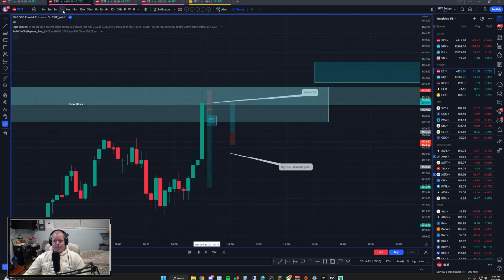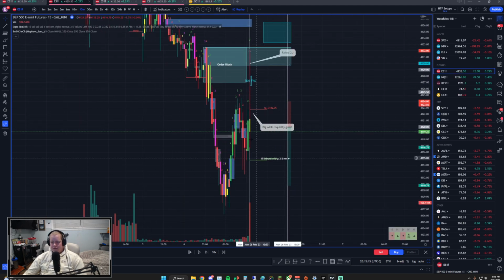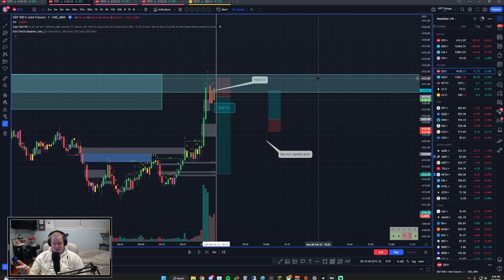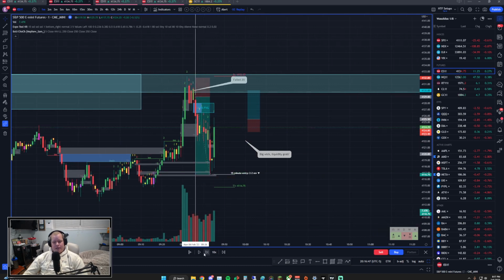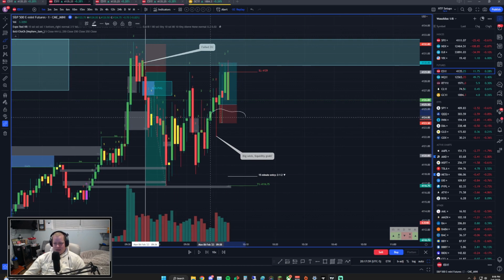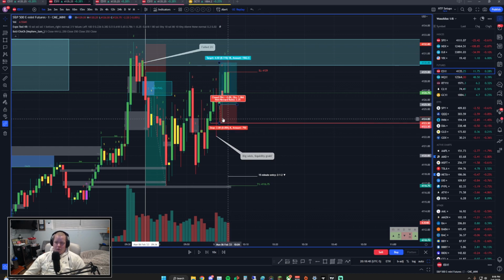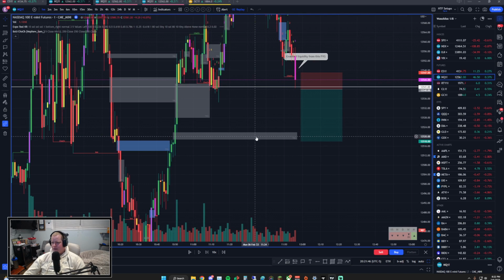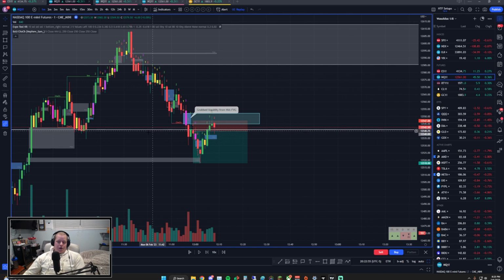Trade Recap - February 6th